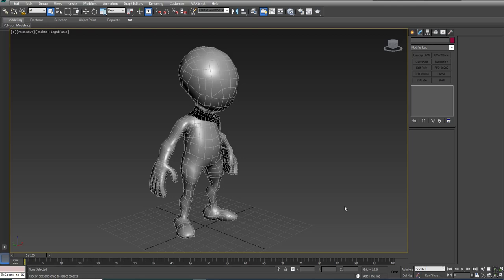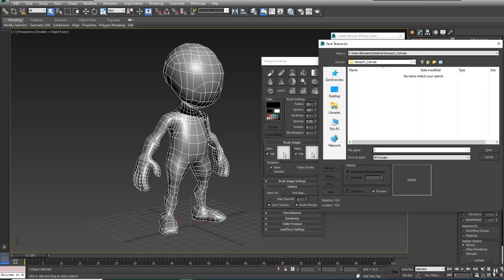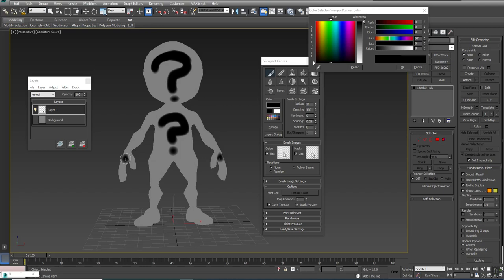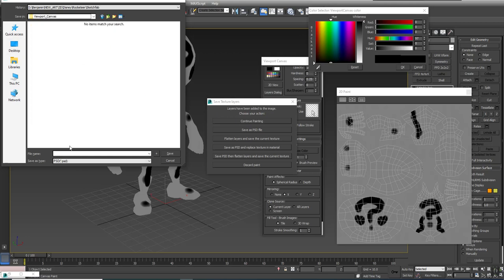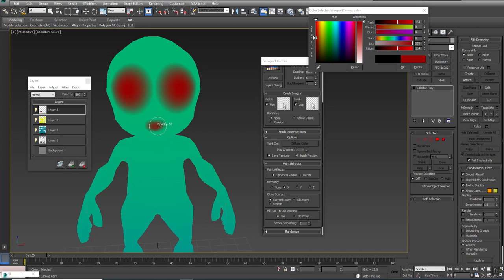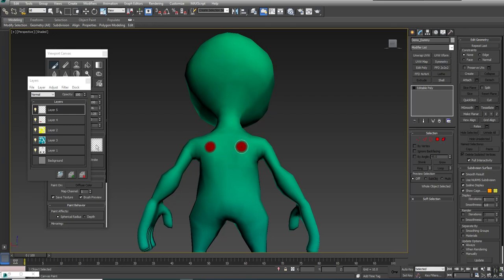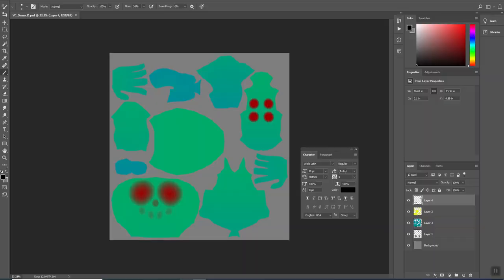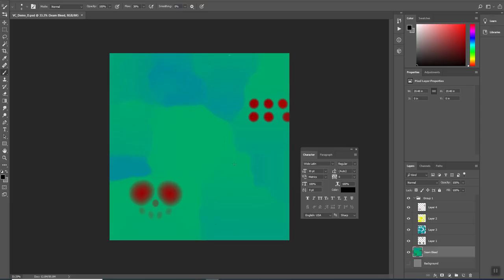Viewport Canvas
How you can paint on your model and create a texture in 3DS Max